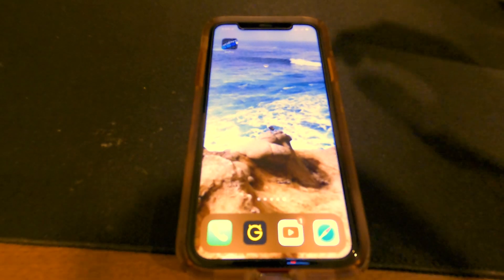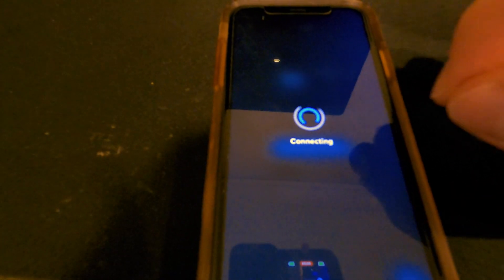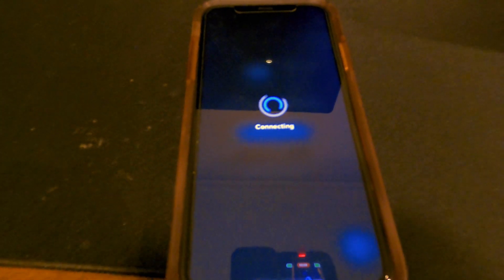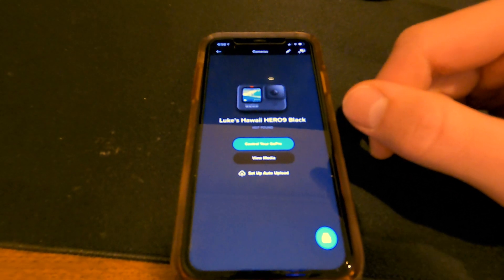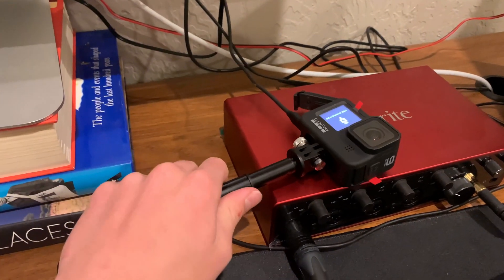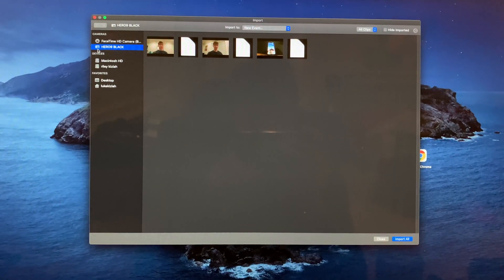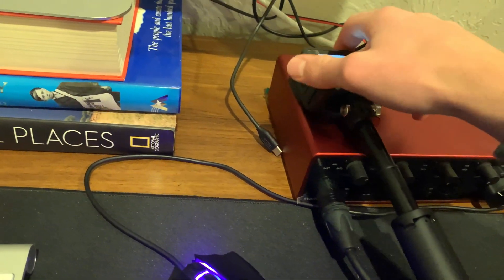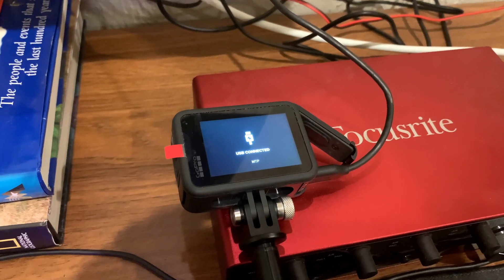How to transfer GoPro Hero 9 FOOTAGE to Mac and iMac : Videos + Photos | Upload via USB ALL FIXES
I got my GoPro Hero 9 Black for Christmas and have encountered numerous issues with getting my footage to upload to my Mac.
- First check and make sure GoPro is fully up to date
- Then switch GoPro USB connection settings from GoPro connect to MTP
- Lastly attach USB cable to your Mac and Gopro for file transfer, if this does not automatically appear then click on Finder on your Mac! :)

Hope that was helpful!